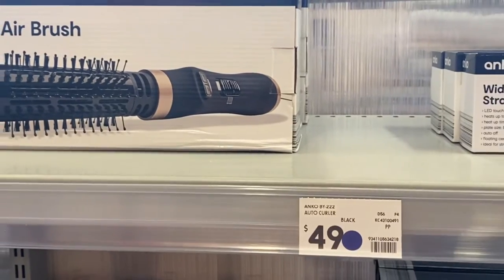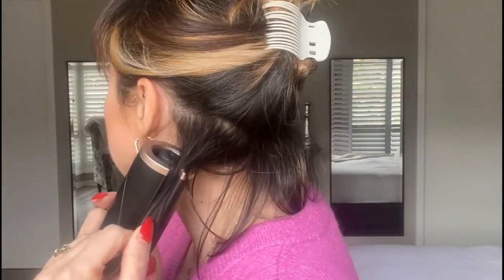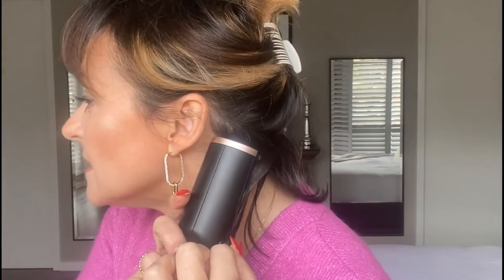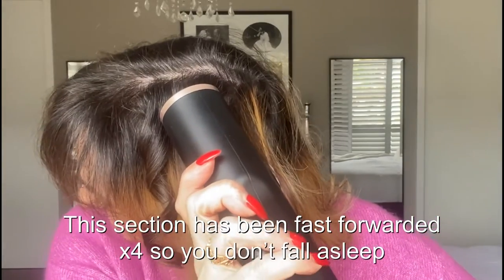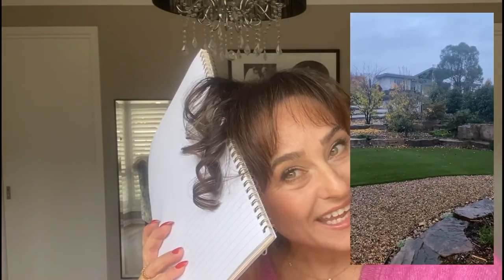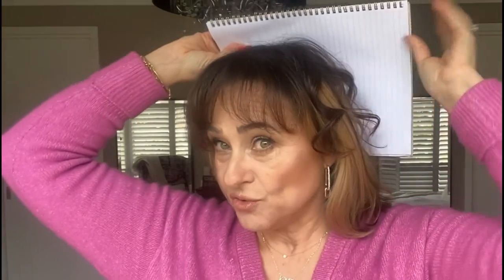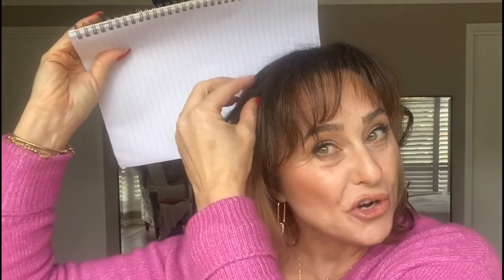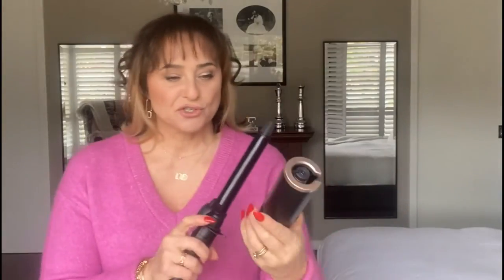Kmart Auto Curler - What a disaster!!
Hi friends, if you're looking at buying the new Kmart Auto Curler, then you really should watch this video and see if it is worth the money or not.